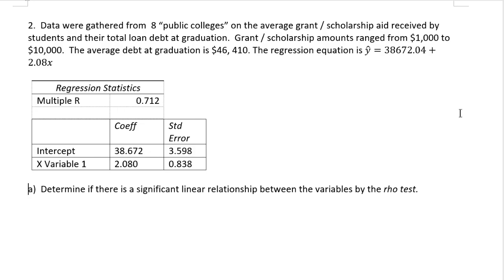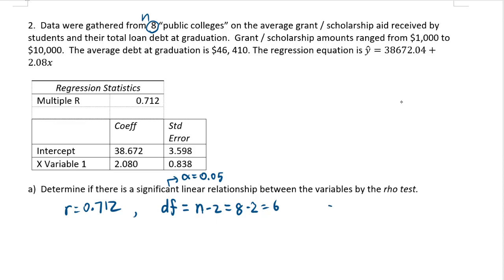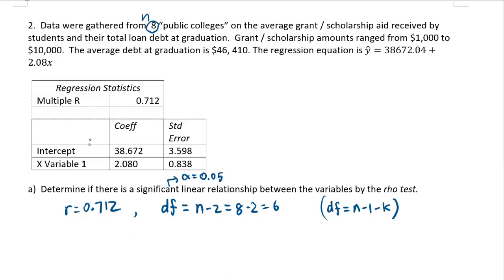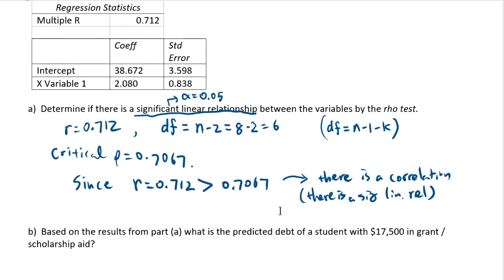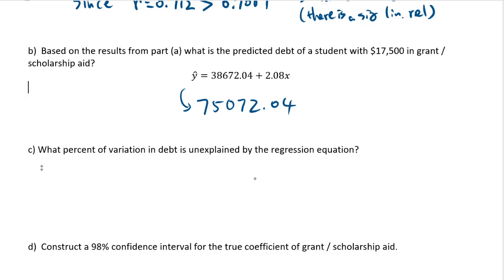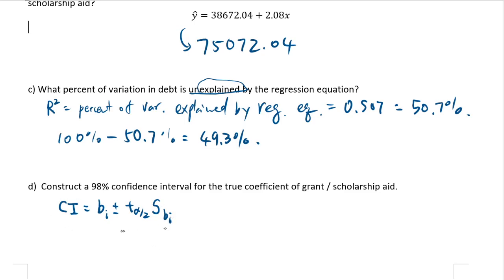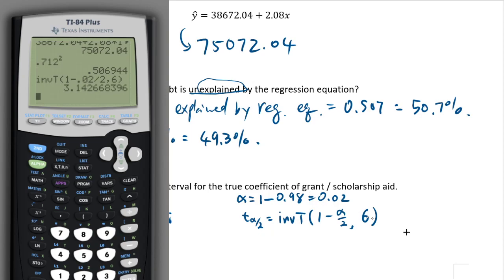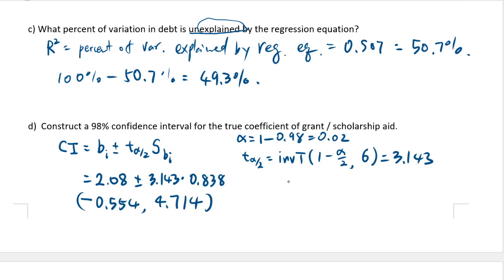Statistics Exam3 Regression review question 2